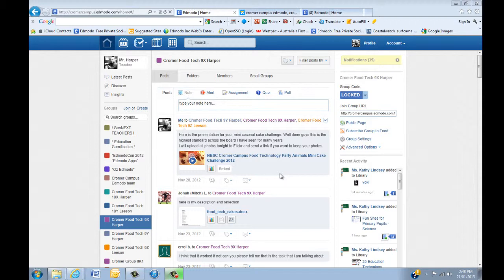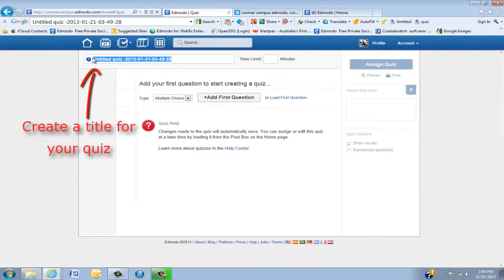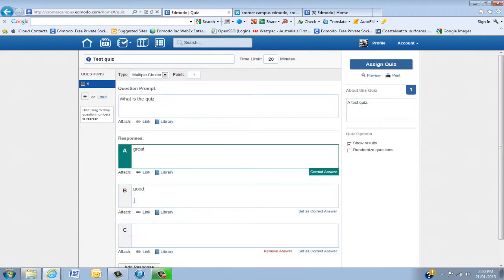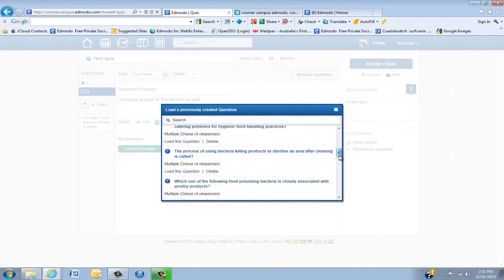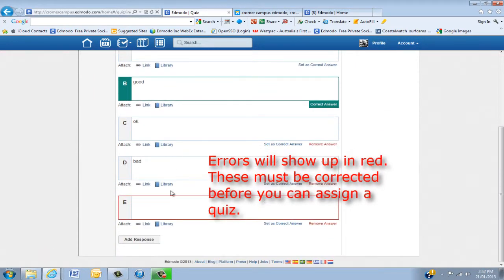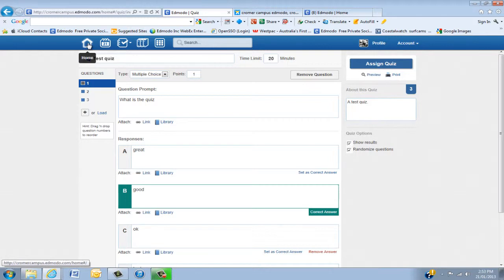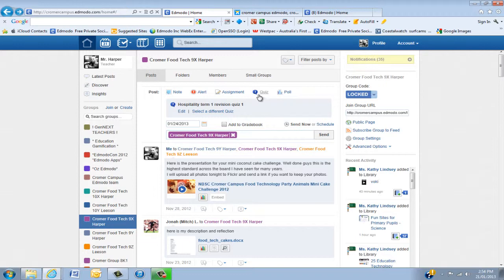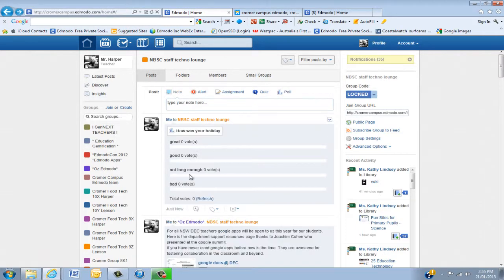Edmodo training: Create and edit quizzes and polls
Quizzes add another dimension to your virtual classroom. In this tutorial you will learn how to create a new quiz, load an existing quiz, edit, print and send or schedule to your groups.  Polls are a good way to generate conversation and allow students and teachers to give their opinions. You will learn how to setup your polls and review the results.